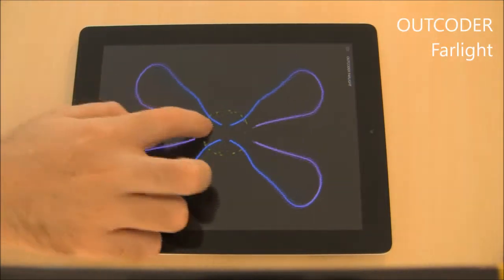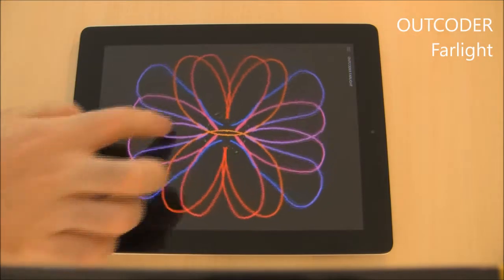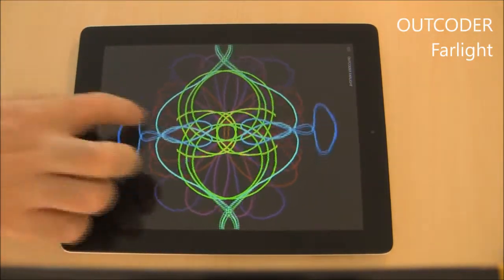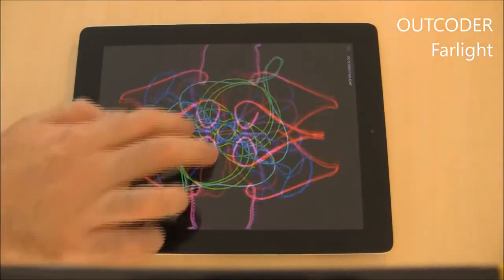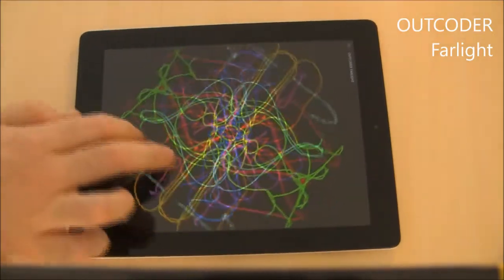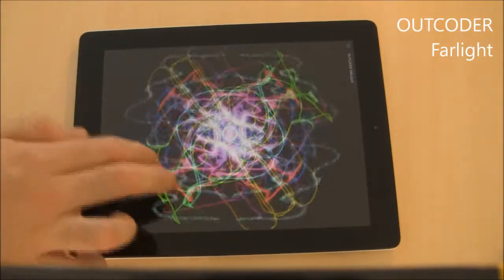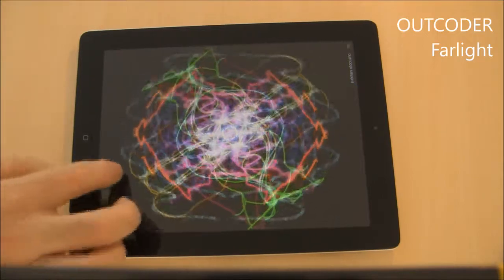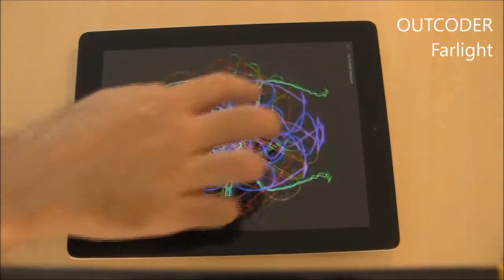Farlight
Farlight lets you create stunning animated abstract art!

This addictive app is like no other kaleidoscopic app! In Farlight you paint onto a moving canvas that produces a layered animation with glow and spray-paint effects.

Farlight is easy to use and supports multi-touch.

Impress your friends and family and bring out your creative side!